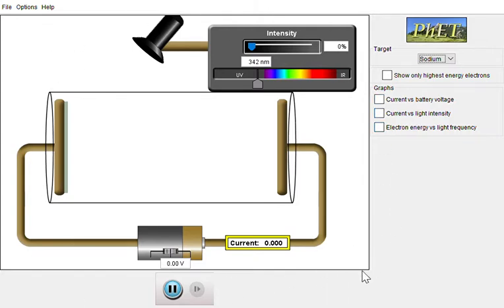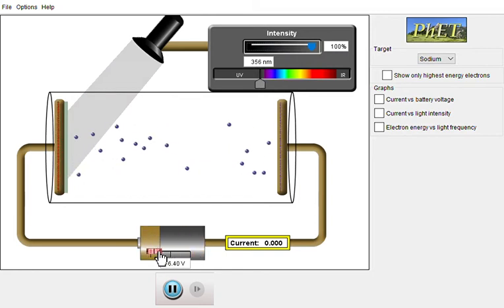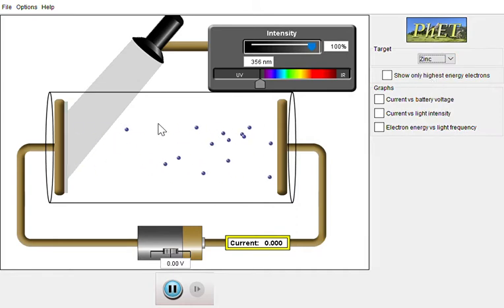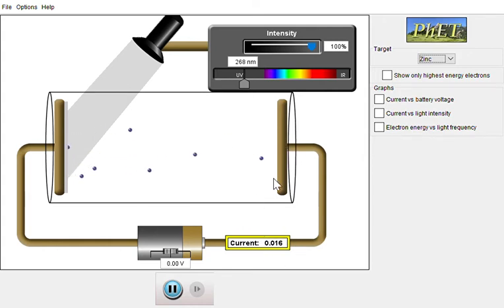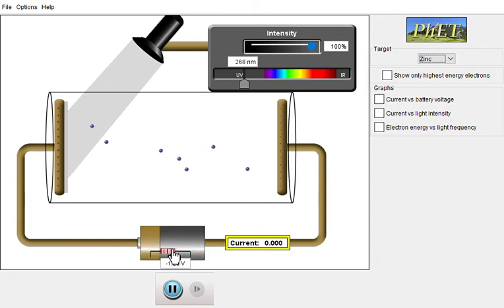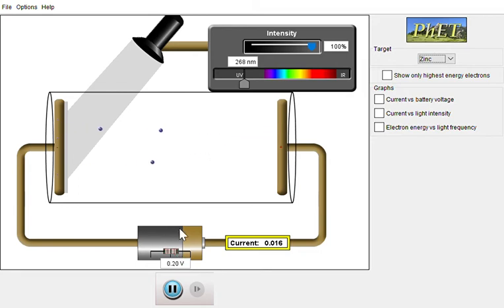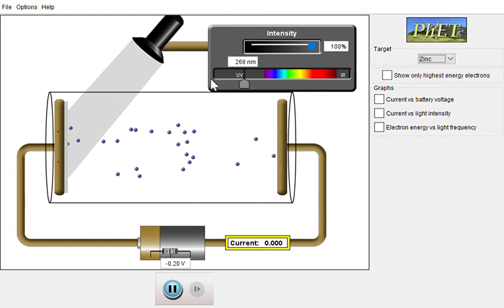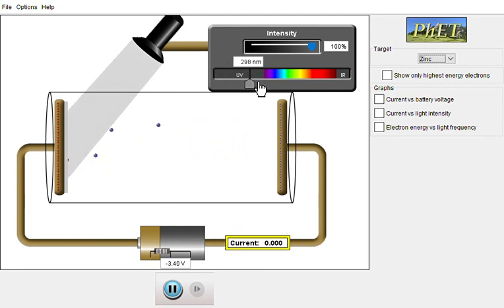Photoelectric Effect PhET